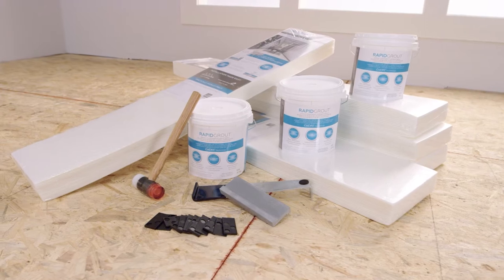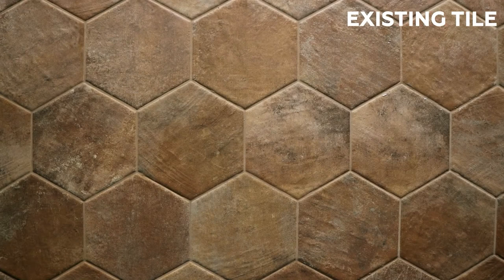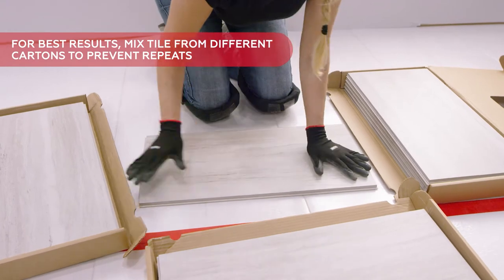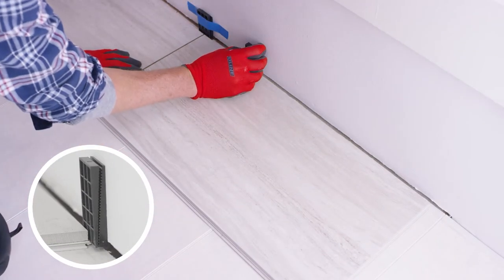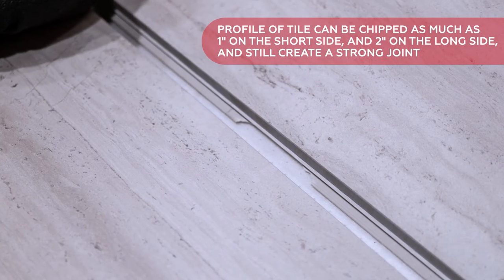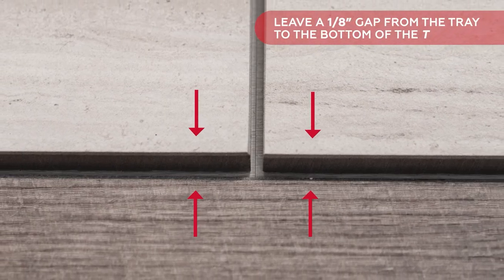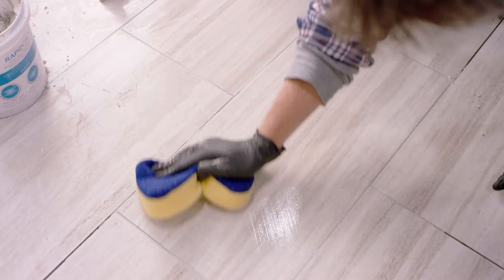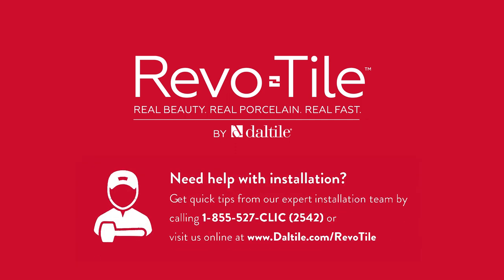RevoTile Installation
Step-by-step instructions on how to install Daltile's RevoTile.